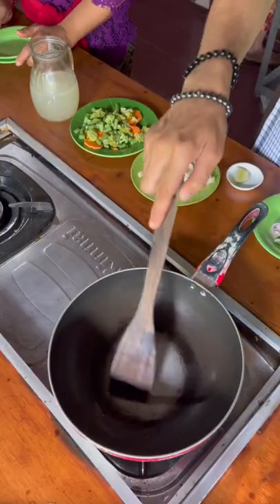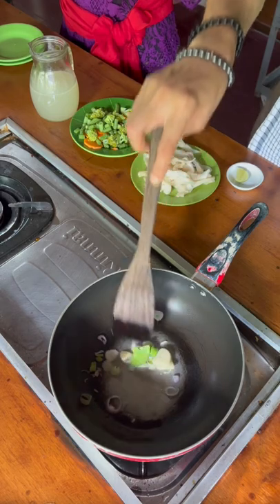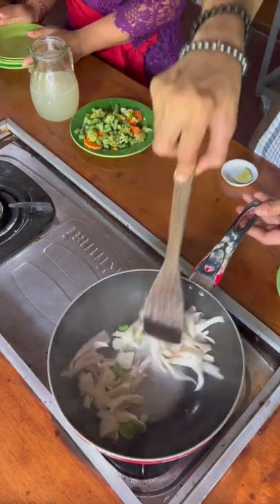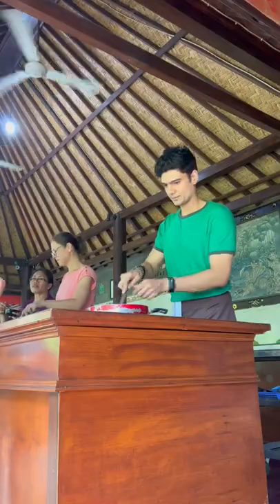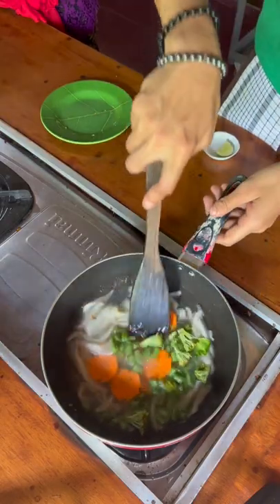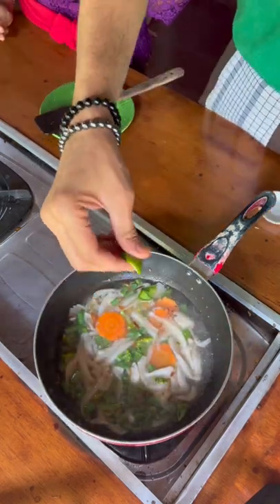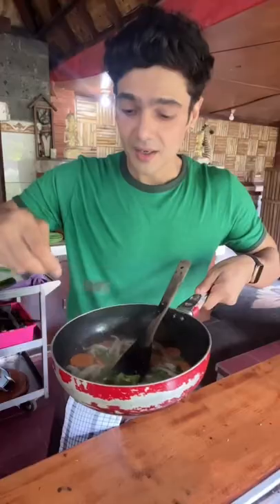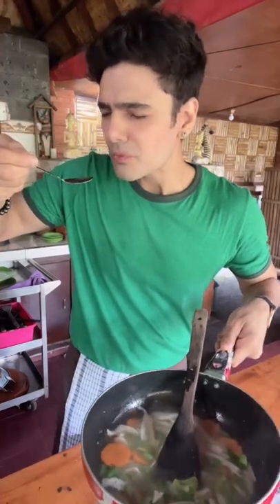Clear mushroom soup | Easy Recipe | Paras Tomar